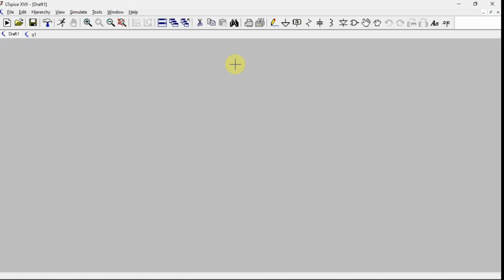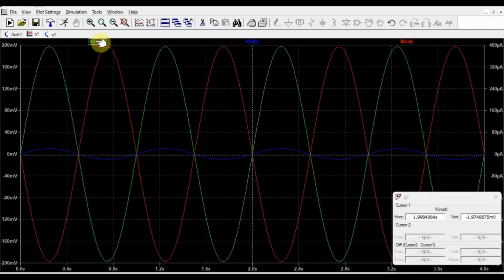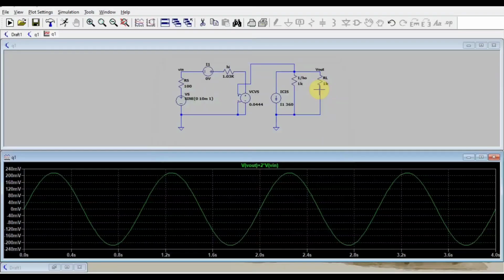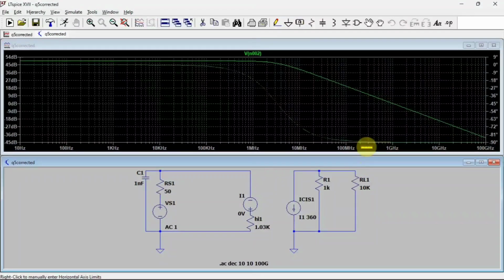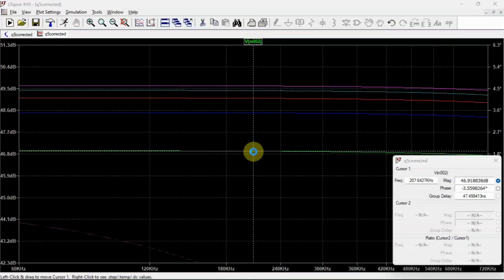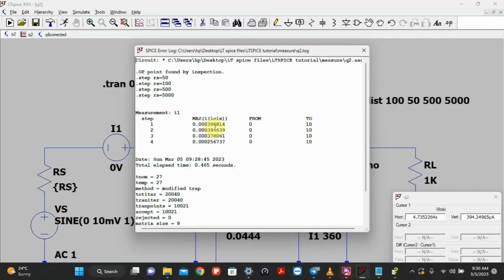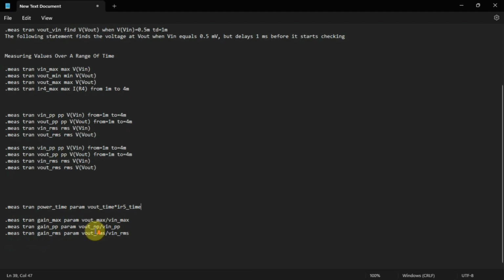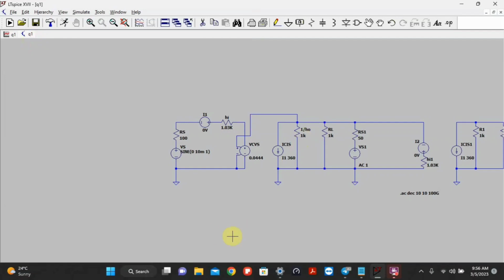Lt Spice Tutorial; graphs , step parameter ,merge, measure (session 5)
Learn to plot Lt spice graphs ,use .step parameter command, measure command, and merge circuits
0:00 Intro
1:08 step parameter cmd
28:38 measure cmd
43:22 merge